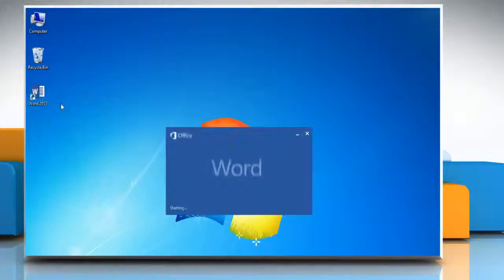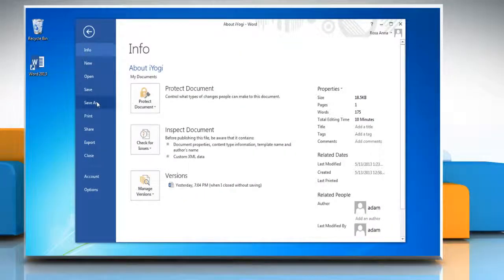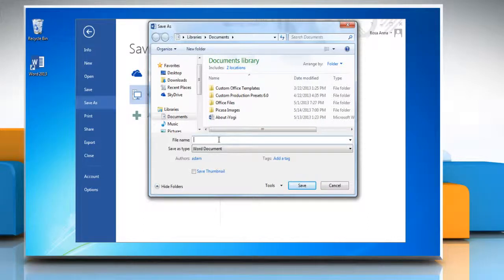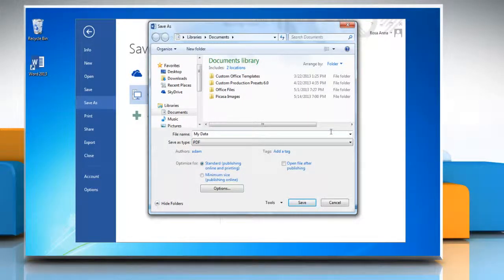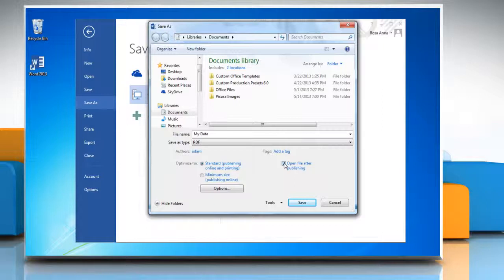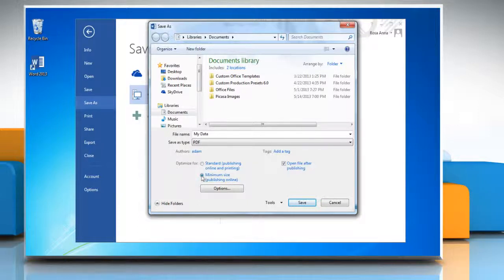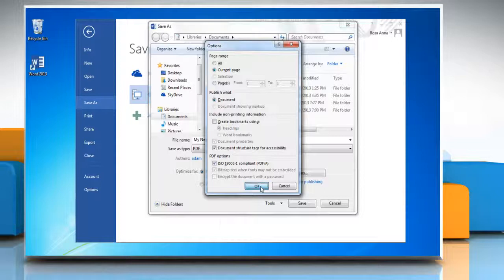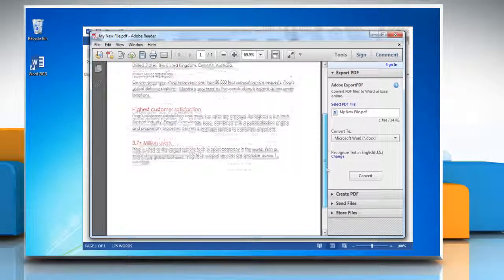How to save a file as a PDF in Word 2013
Converting a file into PDF format facilitates easy sharing of the file with others without allowing them to change its format. Watch this video to save a document as a PDF file in Microsoft® Word 2013.